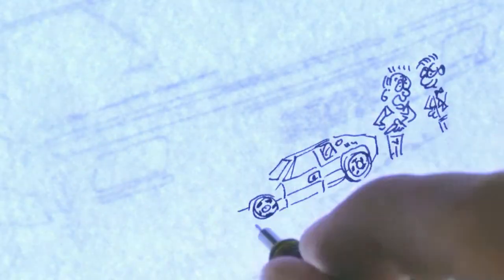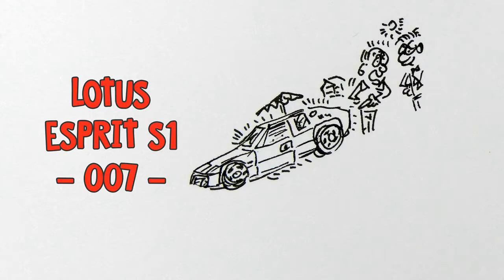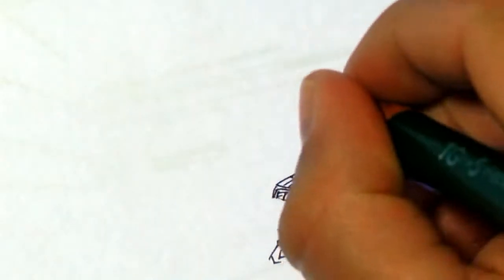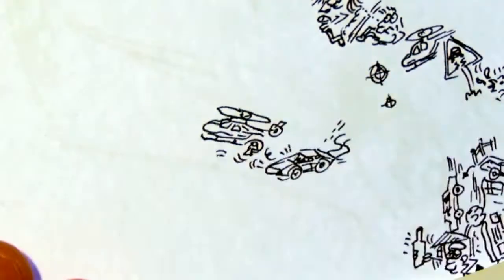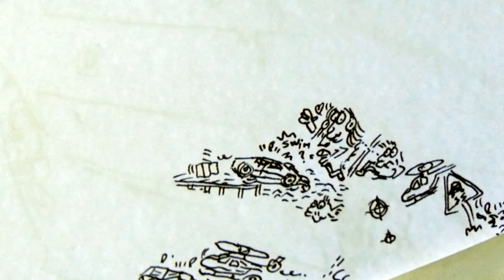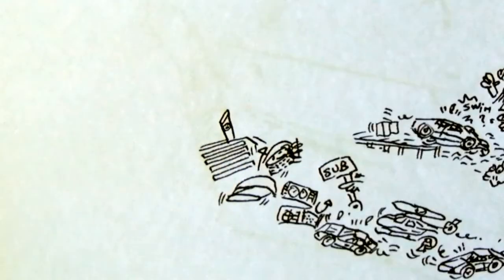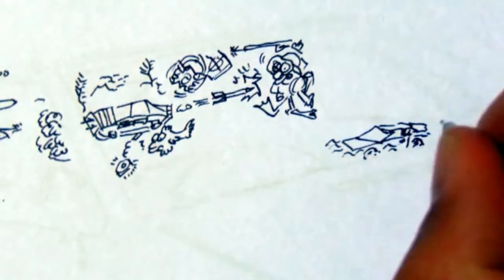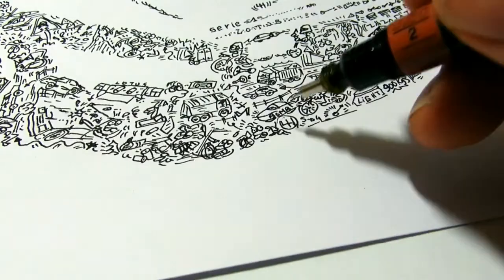Lotus Esprit S1 illustrating History - Draing of James bond 007 car and submarine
An illustration of one of the most famous British submarine known as "Wet Nellie" :

The Lotus Esprit S1

Apart from the lightweight body and 4 cylinders engine, the car features some special devices.

For example, if a motorbike is following you, especially those fitted with a sidecar

There is enough power to overtake a lorry on a narrow scenic road and avoid a front collision

Wich is not the case for the late sidecar.

For car pursuit and road-raging

A cement spray is hidden behind the rear plate and can blind pursuers.

If chased by a helicopter, an escape will be more difficult, especially if the pilot is a charming lady

Just find a pier, fasten your seatbelt, ask if your passenger can swim then dive into the sea !

Turn the car into a submersible, retract the wheels, and get access to submarine technology

It's now possible to shot any flying aircraft with a  surface to air missile.

To get rid of unwanted submarine pursuers, the sub can dispense black dye ink similar to an octopus.

released contact mine

and fire explosives torpedoes

To get out of the sea, go to the nearest beach and turn your vehicle back into a driving machine.

Open the electric window to show your fishing trophy!